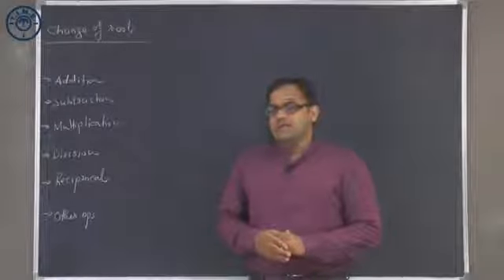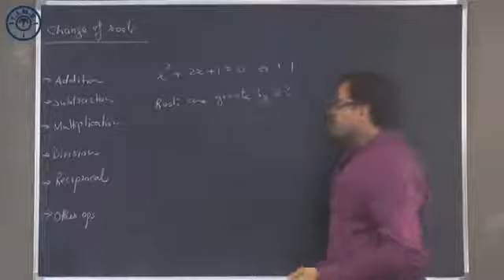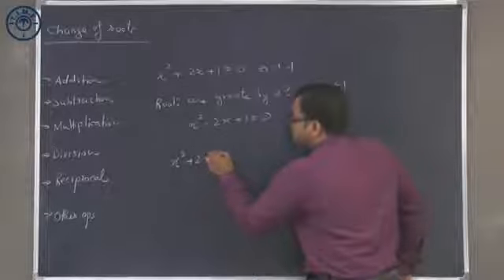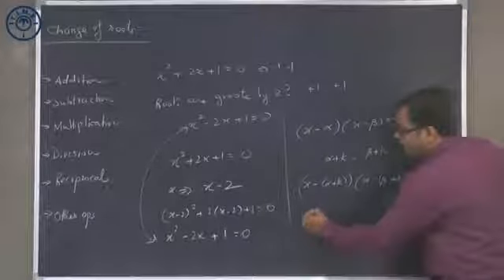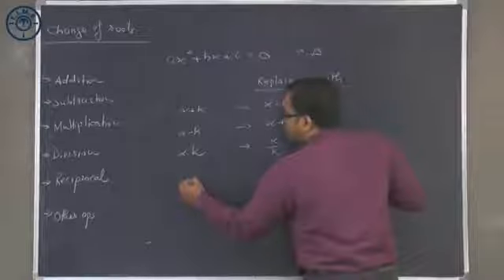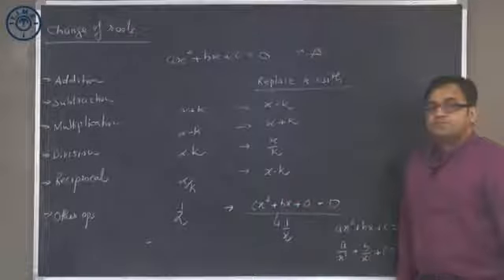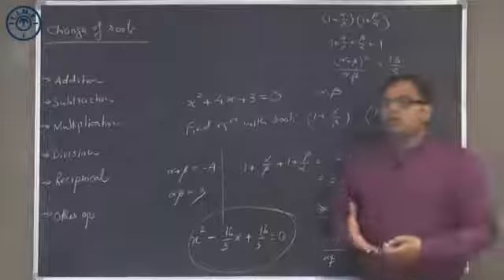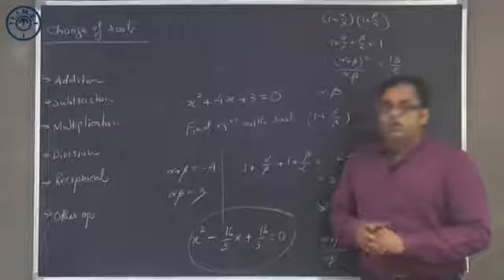QA Quad Change of Roots